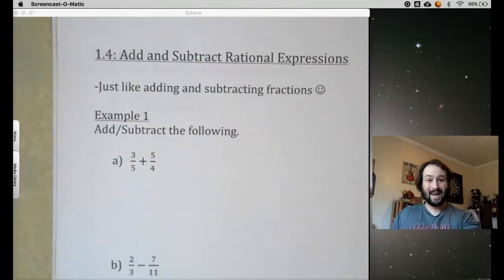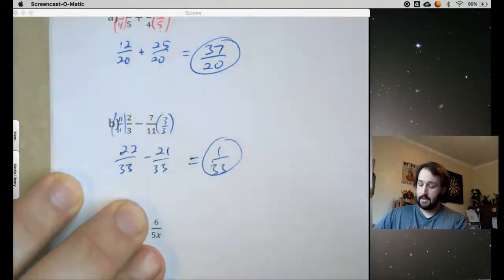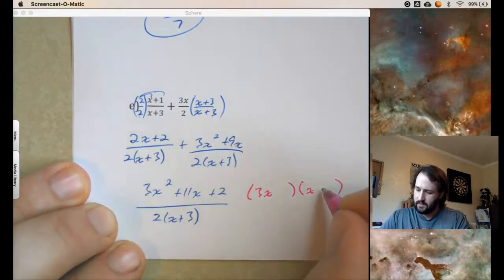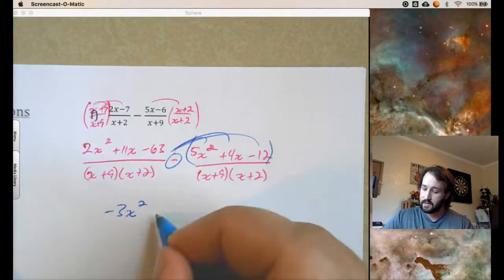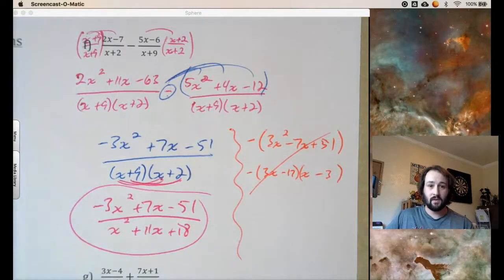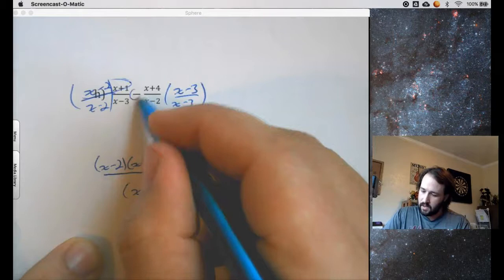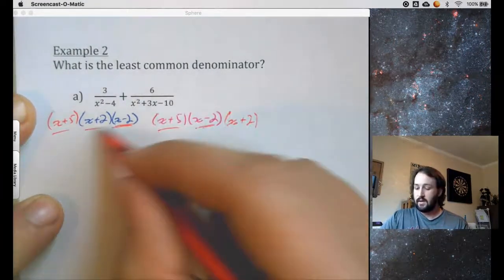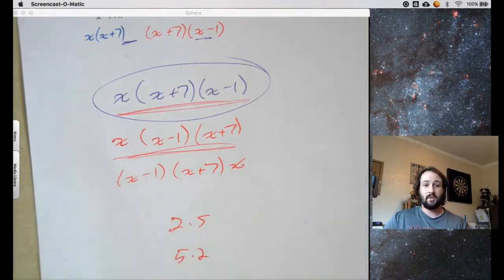1.4: Add and Subtract Rational Expressions